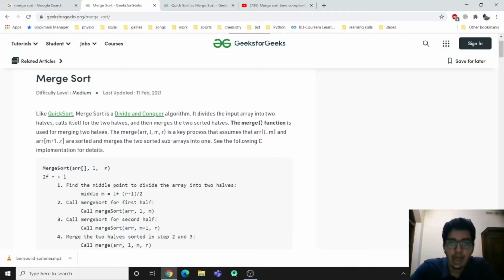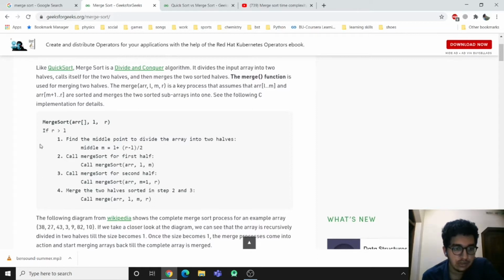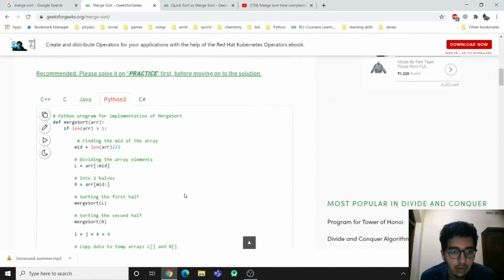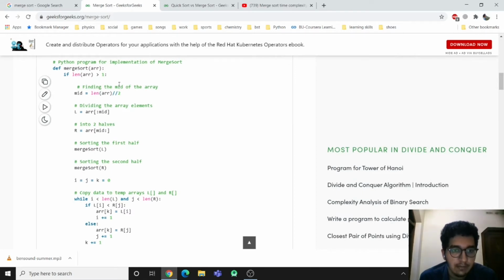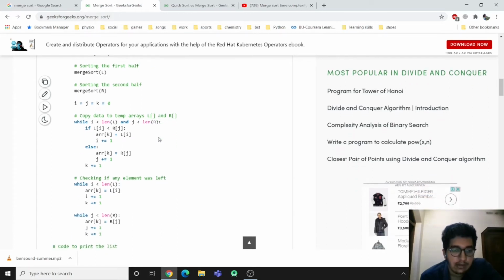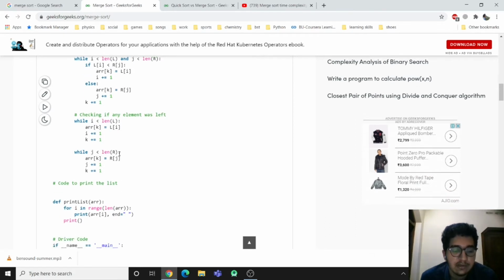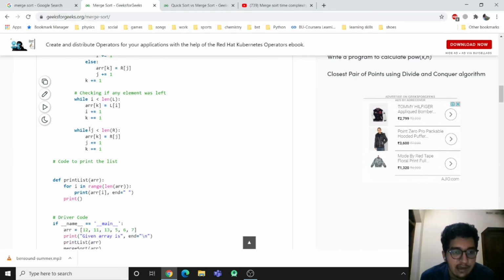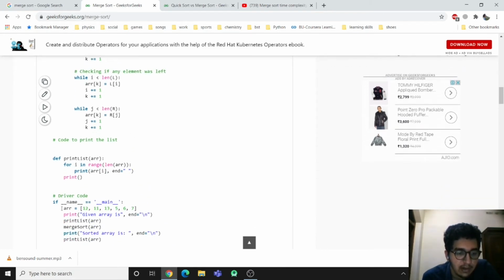Merge Sort Explained - project presentation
Merge sort is a sorting technique based on divide and conquer technique. It first divides the array into equal halves and then combines them in a sorted manner.

1) Merge sort introduction
2) algorithm of Merge sort
3) time complexity
4) Code working
5) merge sort vs quick sort